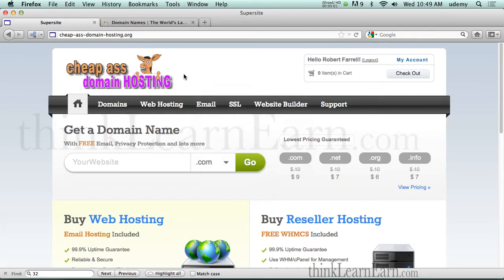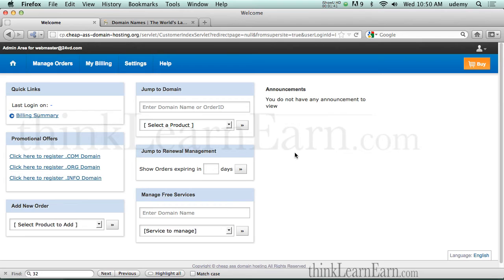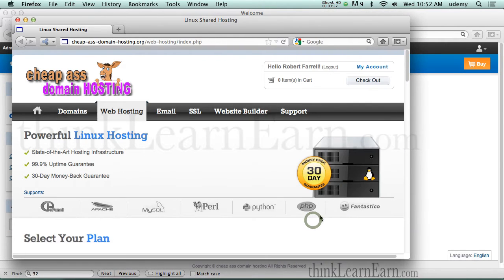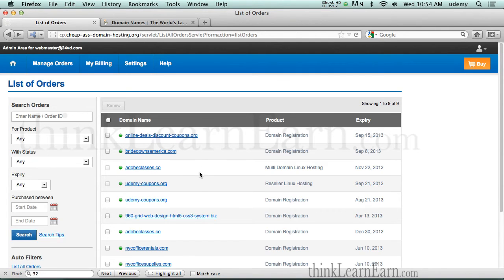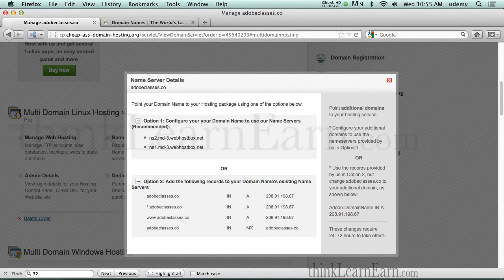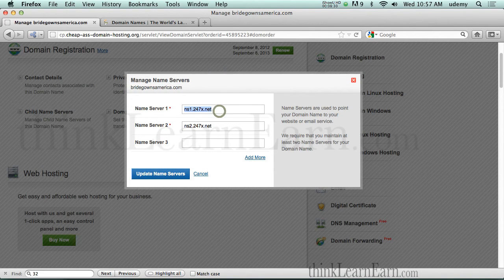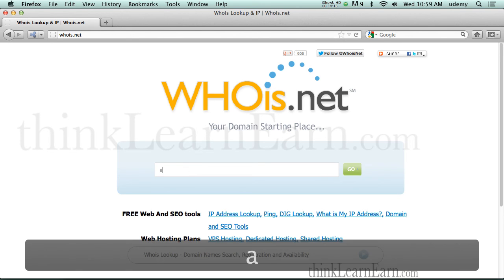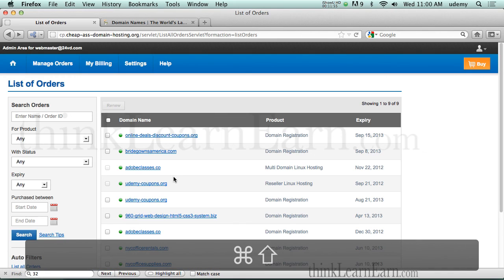How to buy cheap domain names and set up name servers and FTP to Dreamweaver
I just posted a FREE - How video series on... on Udemy.com
How to buy domains set up your name servers
How to point your name servers
How to access CPanel back end admin
How to do domain name add-ons
How to FTP to your hosting plan web server from Dreamweaver
How to use WHM - Web Host Manager
Look here its FREE